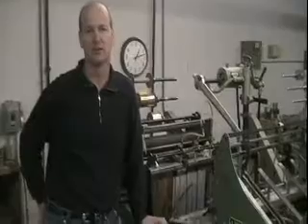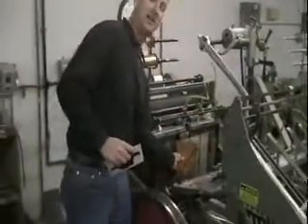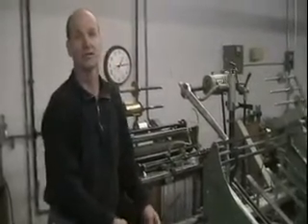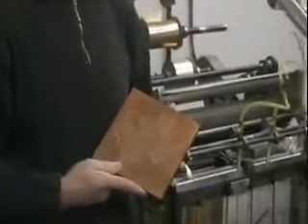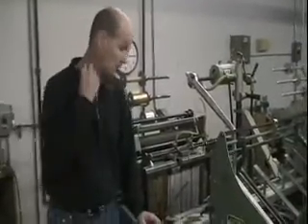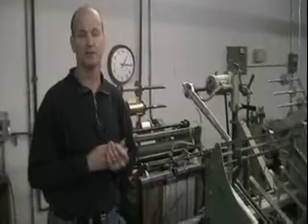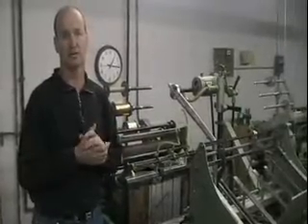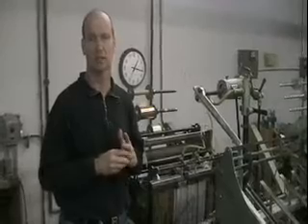Embossing & Debossing in Printing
This is a very brief synopsis of Embossing & Debossing in the commercial printing business. These letterpress finishing techniques are used with both offset & digital printing. The Odee Company is a commercial printer that has been in existence since 1923 located in Dallas,Tx.